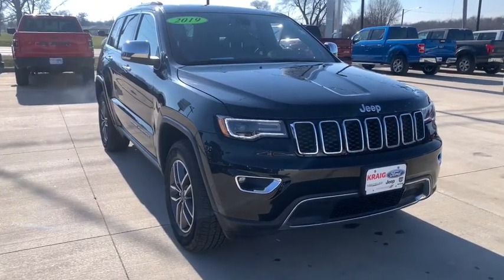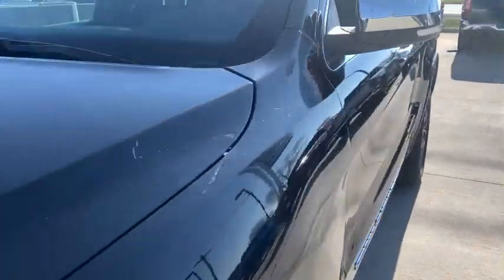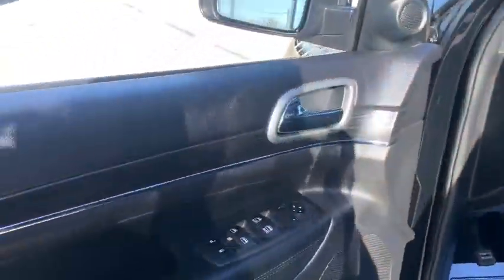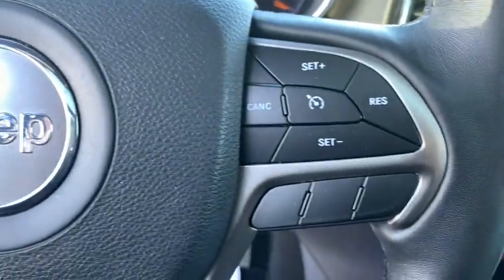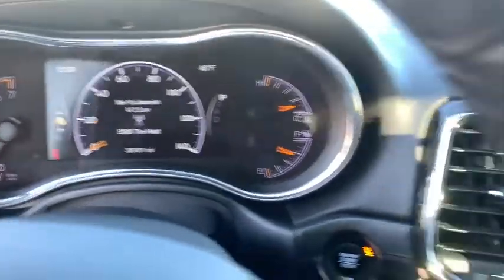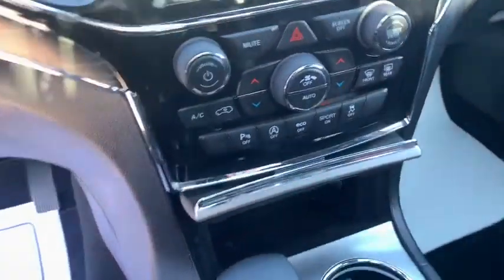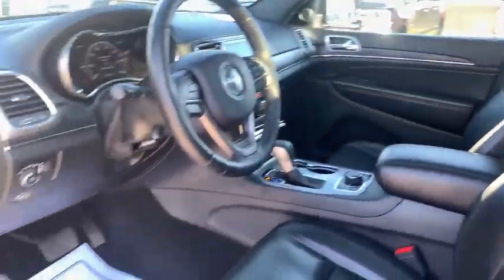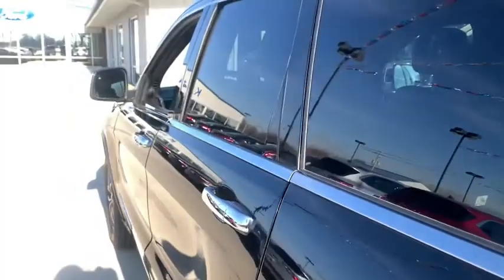2019 Jeep Grand Cherokee Oskaloosa, Knoxville, Ottumwa, Pella, Albia, IA 30508A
Diamond Black Crystal Pearlcoat Used 2019 Jeep Grand Cherokee available in Oskaloosa, Iowa at Kraig Ford . Servicing the Knoxville, Ottumwa, Pella, Albia, IA area.

Kraig Ford
1601 A Ave W

Diamond Black Crystal Pearlcoat 2019 Jeep Grand Cherokee Limited 4WD 8-Speed Automatic 3.6L V6 24V VVT 4WD.At Kraig Ford our vast selection of Pre-Owned vehicles along with competitive pricing and financing options equals great deals and savings for you!Recent Arrival!Kraig Ford is a family owned dealership and that is portrayed in the small town atmosphere of the dealership. The owner of the dealership, Craig Ford, is a veteran of the U.S. Army and proudly supports our troops and veterans.